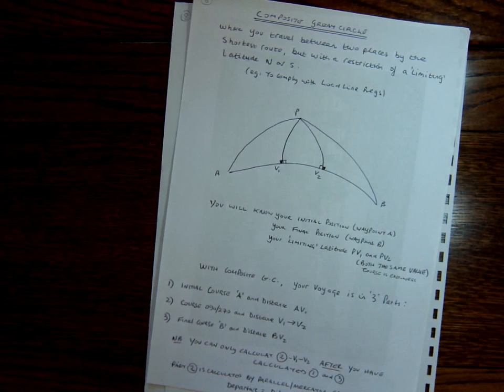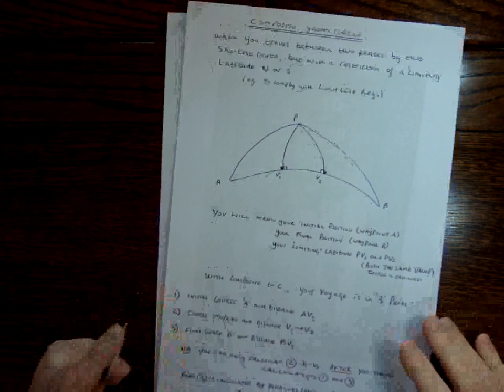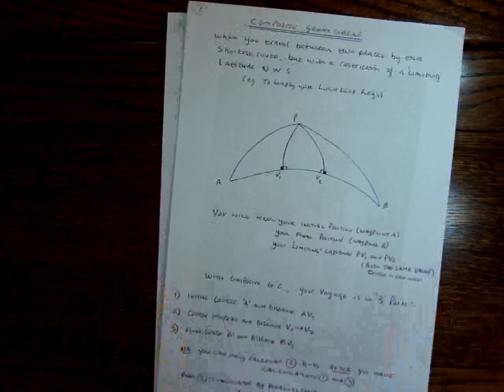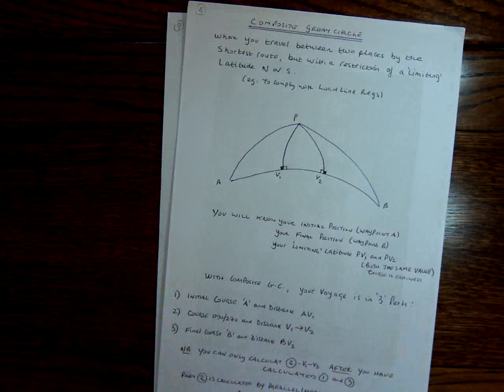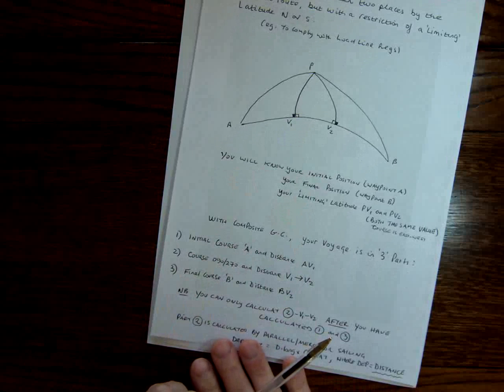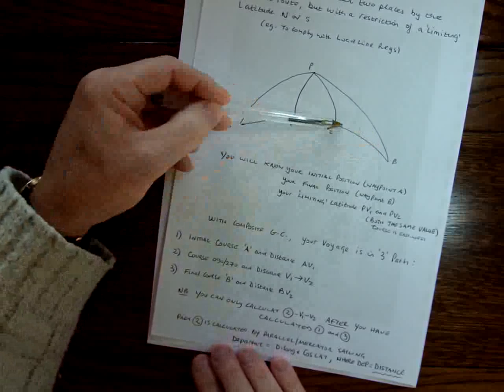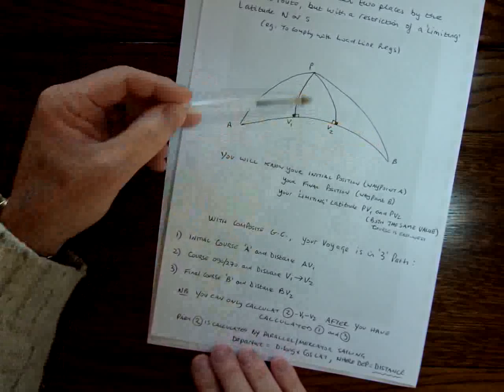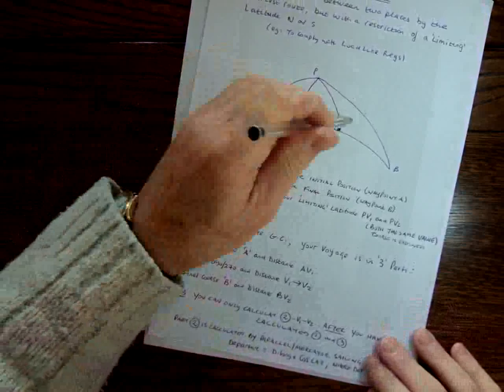Composite Great Circle